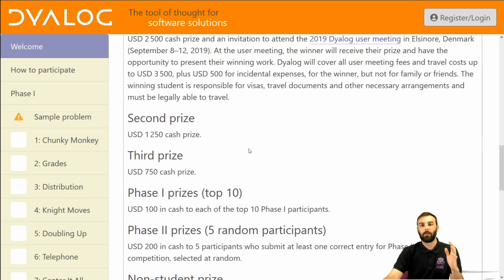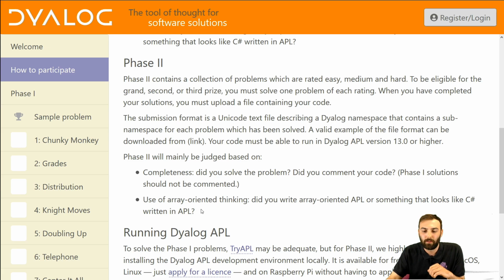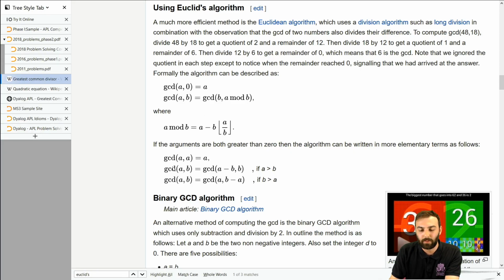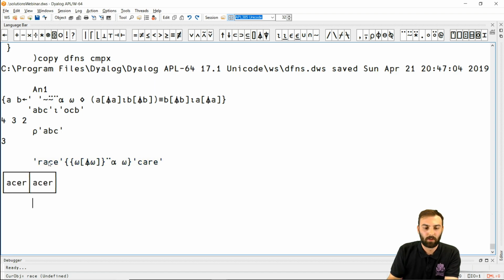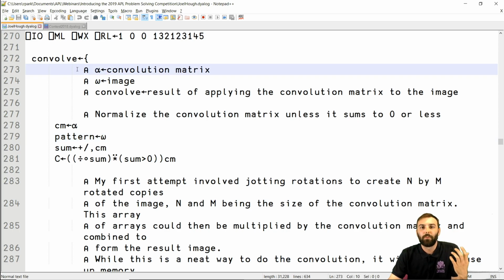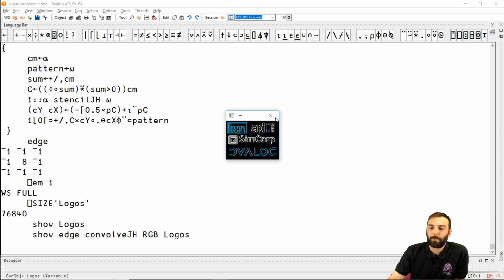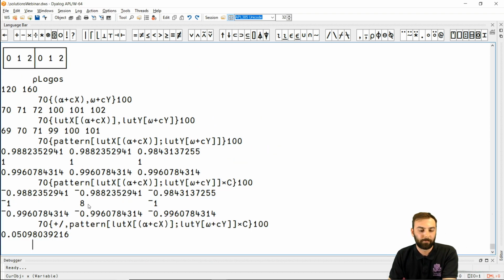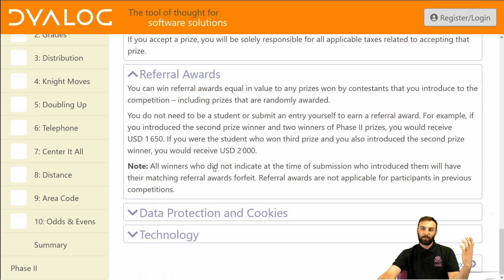Introducing the 2019 APL Problem Solving Competition – Dyalog Webinar with Richard Park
Richard Park previews the new competition website, lays out the format of the competition, and discusses the judging criteria.

7:30 What is meant by "array-oriented thinking" and "generality" in regards to entries?
10:46 Different versions of Greatest Common Divisor in APL
16:20 Anagram checker in APL
19:40 Split text by delimiter, tradfns vs dfns vs tacit
22:40 General advice for Phase 2, image convolution in APL

GET STARTED